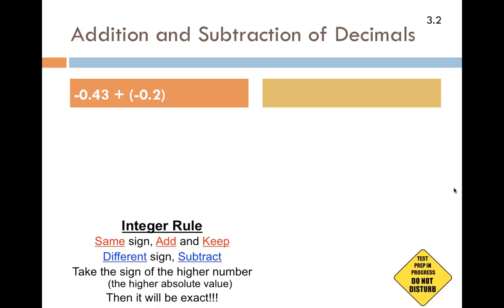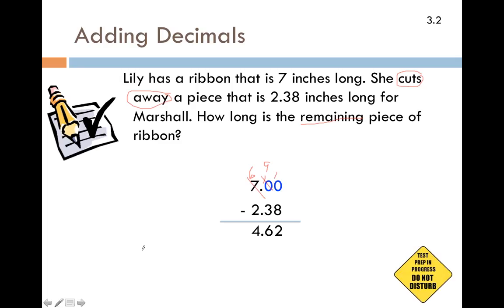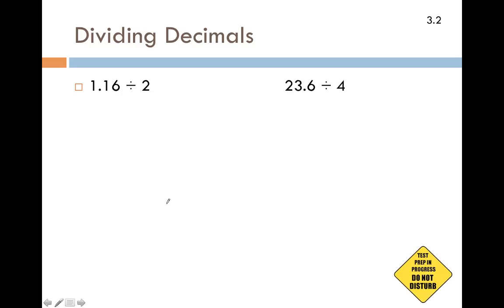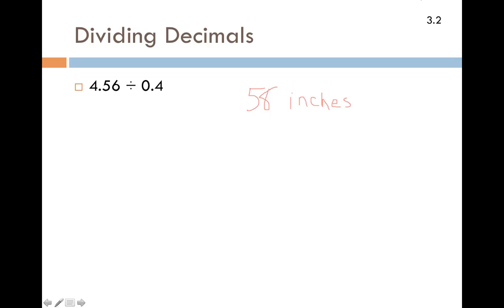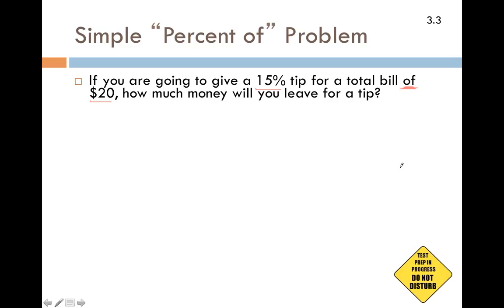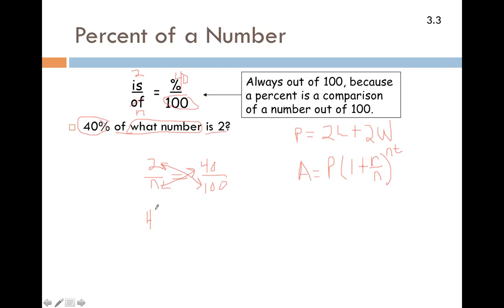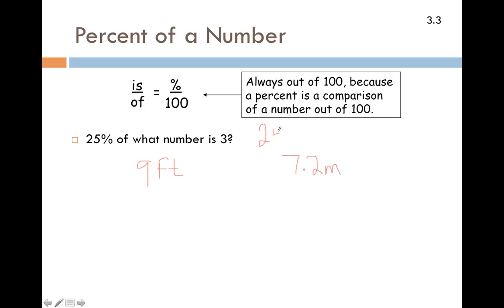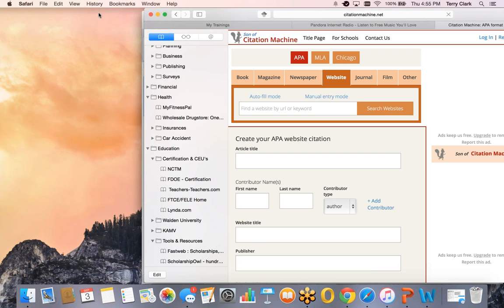CMA Thursday 3 00 5 00 pm Decimals, Percents and Fractions; Prof Clark